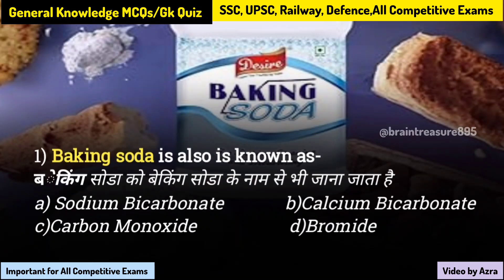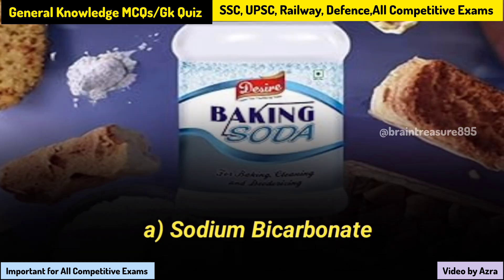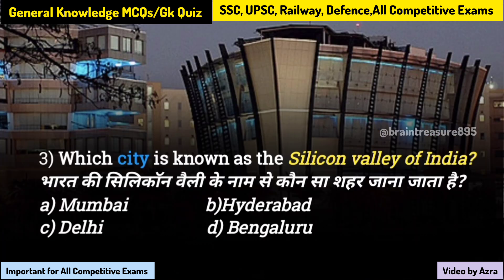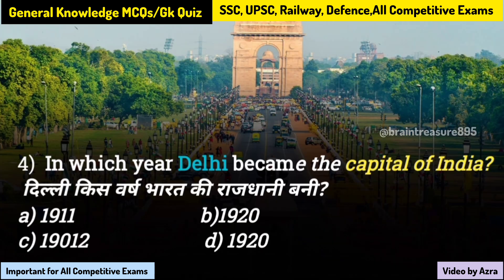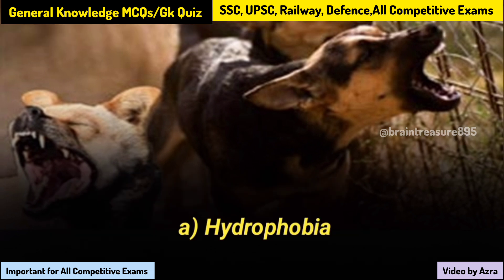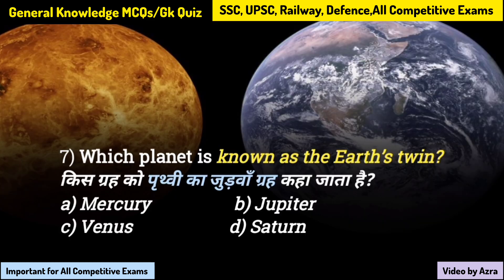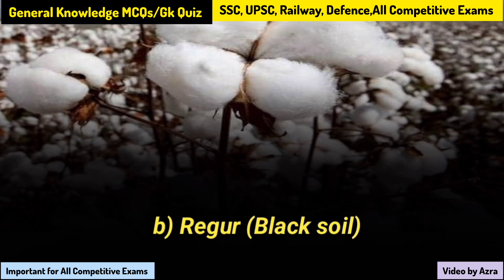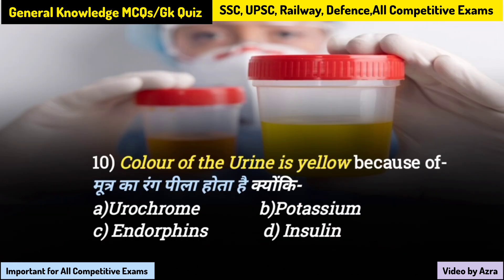Most Repetitive Questions from GK for Competitive Exams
Most repetitive questions from general knowledge for Competitive Exams